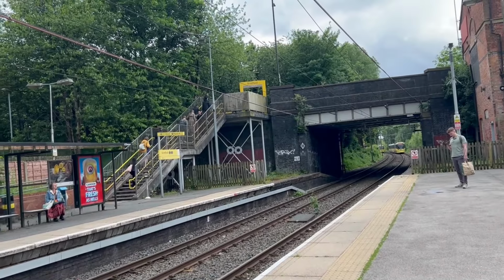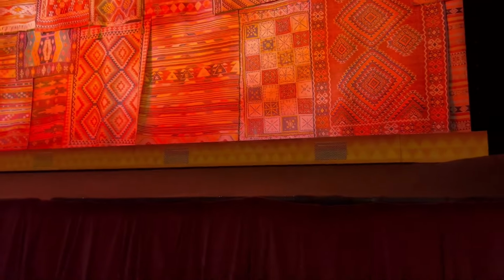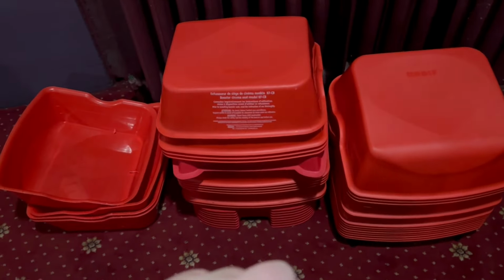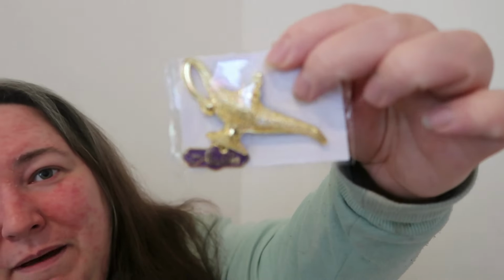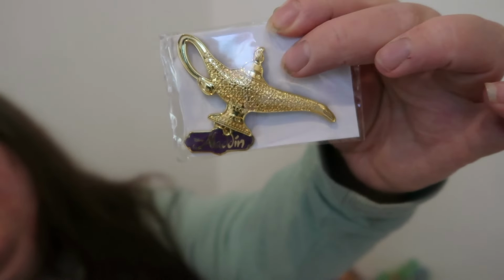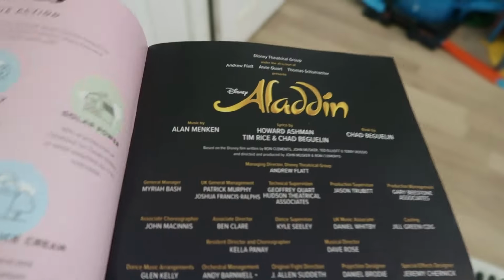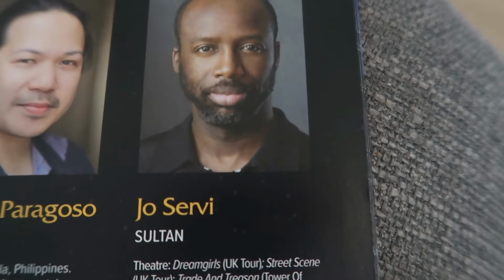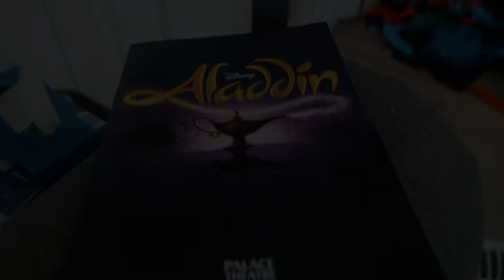Disney's Aladdin The Musical - Palace Theatre Manchester - Theatre Vlog - Including Curtain Call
Disney's Aladdin The Musical ⭐️⭐️⭐️⭐️

In this vlog I go to see Disney's Aladdin The Musical at the Palace Theatre Manchester, I went on Wednesday 29th May 2024 and the show started at 7.30pm. The run time of the show is 2hr 30 minutes which includes a 20 minute interval. I was sat in the Stalls Row BB seat 15 and I paid £20 for my ticket as they reduced all the single seats. The view from this seat was excellent and there was plenty of legroom

Already seen by over 14 million people worldwide, this exuberant production, based on the 1992 animated film is filled with unforgettable magic, comedy, breathtaking sets and dazzling costumes. It also features new music, alongside all the smash hit songs by Alan Menken, Howard Ashman and Tim Rice, “Friend Like Me”, “A Whole New World”, “One Jump Ahead”, “Prince Ali”, and “Arabian Nights”.
Everyone will be enchanted by the timeless story of Disney’s Aladdin, where one lamp and three wishes make the possibilities infinite!

Aladdin The Musical is currently touring the UK, you can check if it's coming to a city near you on their official website which is linked below.

If you would like to watch any of my other theatre vlogs I will leave a link to my playlist below

Etsy Store